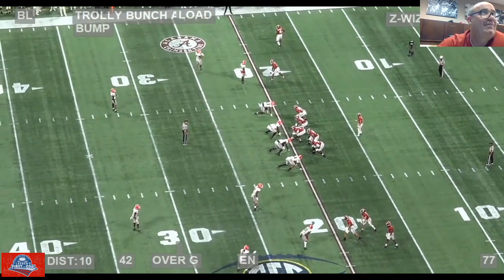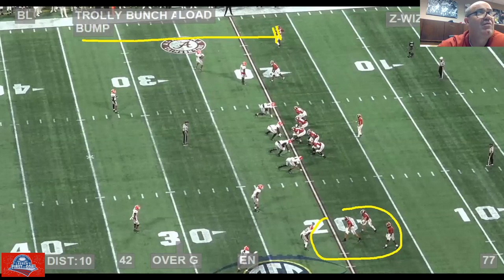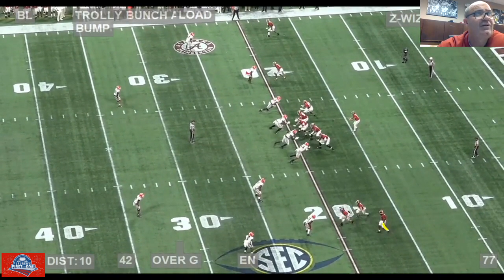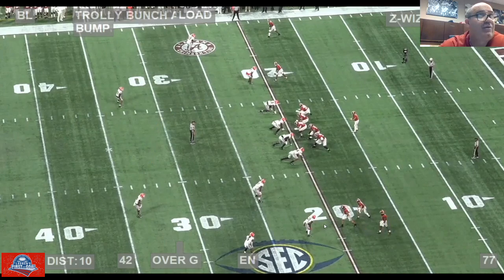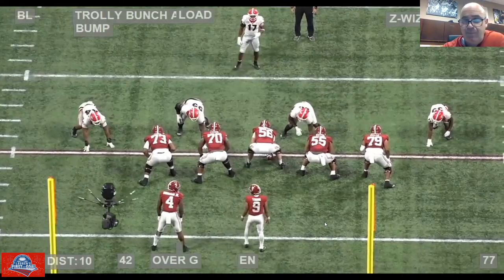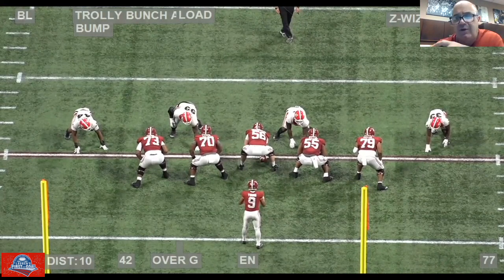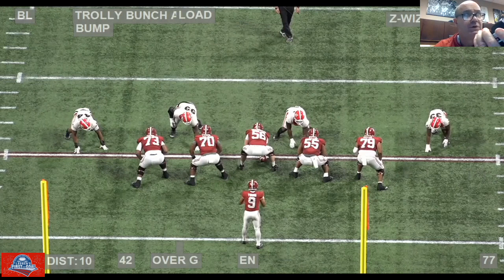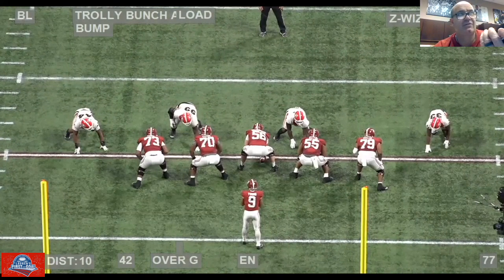New England Patriots OC Bill O'Brien - Empty Slot Option Variation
New England Patriots OC Bill O'Brien breaking down a creative way to get your X WR targets on Slot Option (Lookie).

3x1 Bunch forces the DEF to set the passing strength to the bunch. Motion TB to Empty, get your X matched up with the WLB vs split safety coverage...